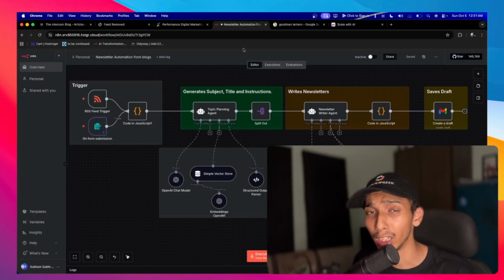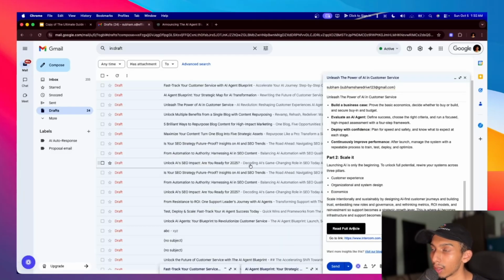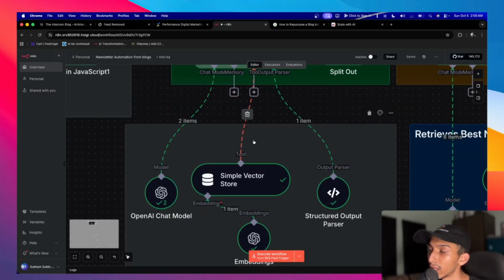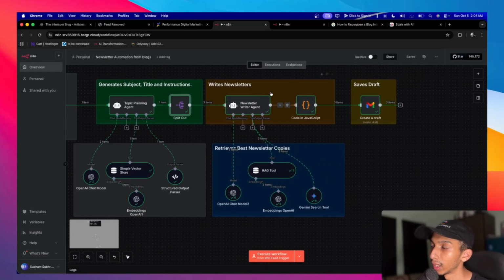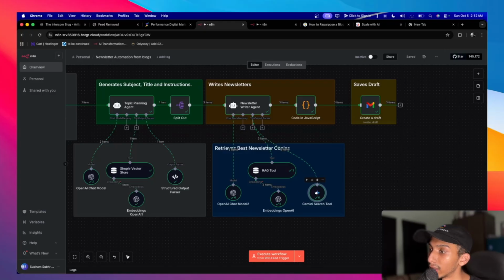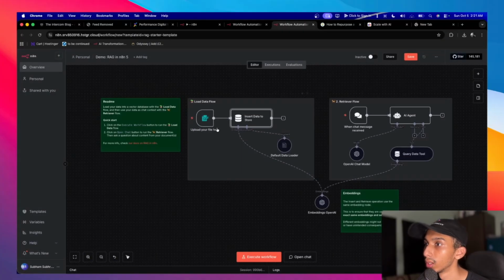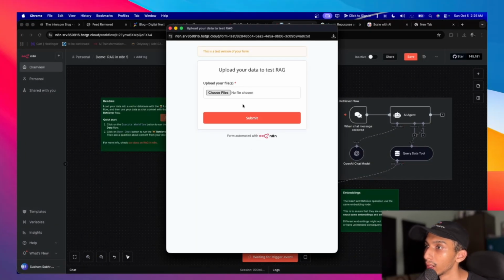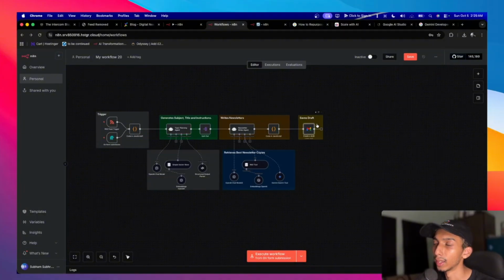RAG AI Agents that Writes Newsletters from Blogs in n8n(100% Automated)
In this video, I walk you through a RAG AI Agent Automation in n8n that generates newsletters from your blogs in autopilot and sounds human(like you).

🚀 You can download the full workflow in my free Skool community!

Join my free Skool community for access to exclusive AI and business content + Resources for Free! 👇

📈Want to implement AI into your business?

Chapters
00:00 Intro
00:56 Live Demo
02:58 System Overview
11:13 How to Setup
17:22 Outro